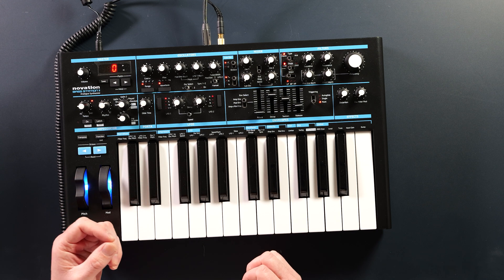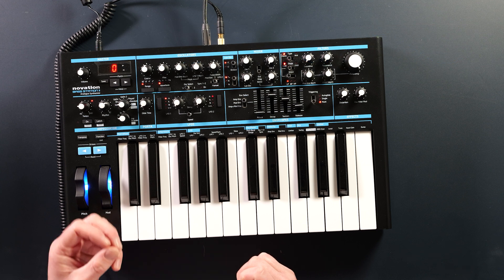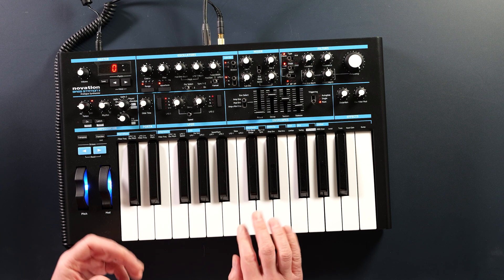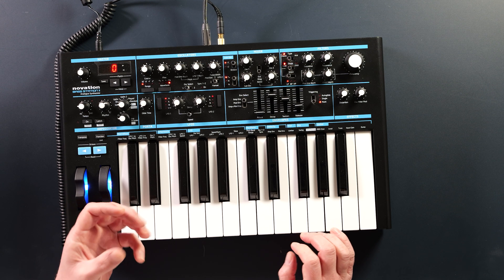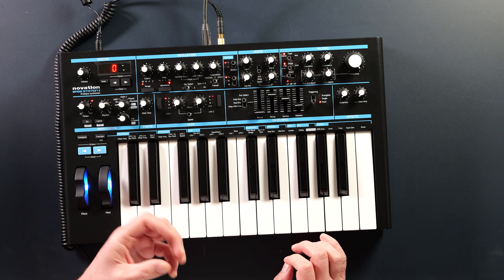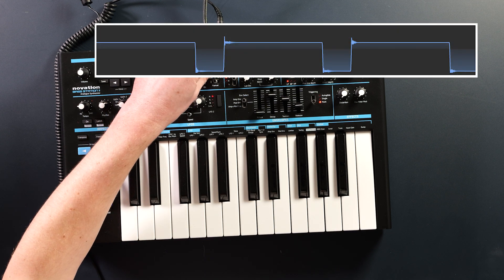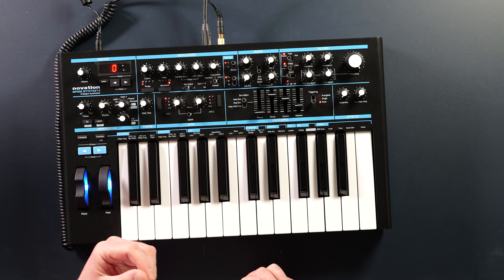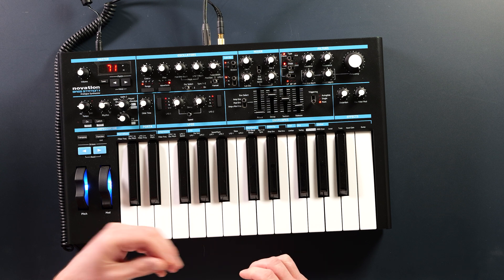How to make SYNTH BASS: a beginner's guide to analogue-style synthesiser programming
Program your first synth bass patch using any analogue or virtual analogue synth. Whether you're using a hardware keyboard or a plugin, bass is one of the most common and easiest types of sound to program from scratch. In this beginners guide, we'll talk you through basic oscillator waves, filter settings, envelopes and finishing touches, to help you create synth patches without the need for presets.

In this video:
00:00:33 – Oscillator wave shapes explained
00:02:38 – How to layer oscillators
00:03:29 – Oscillator tuning
00:04:35 – Low-pass filters
00:06:20 – Envelopes
00:07:49 – Shaping a bass patch from scratch